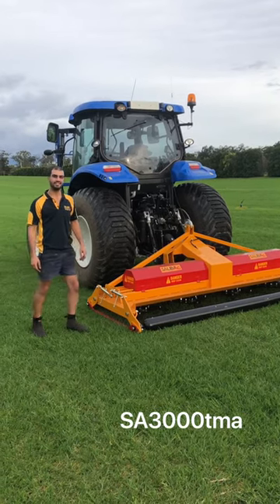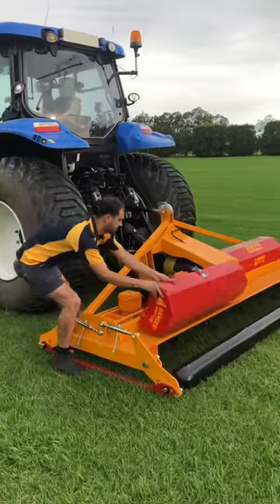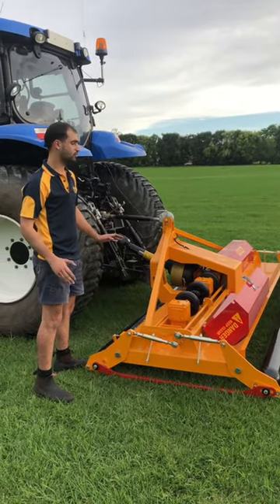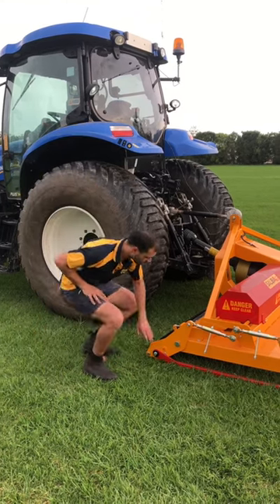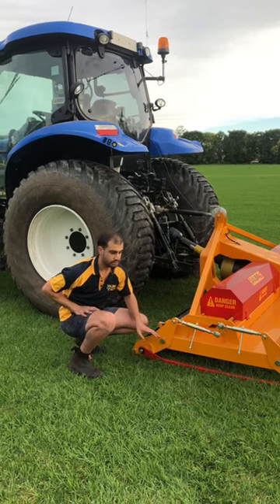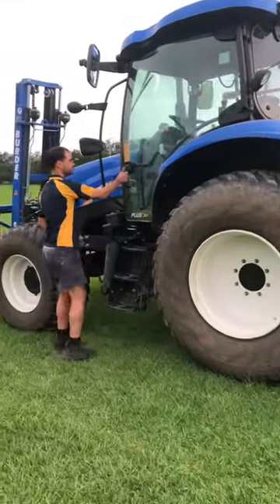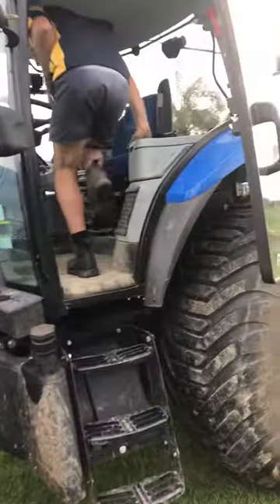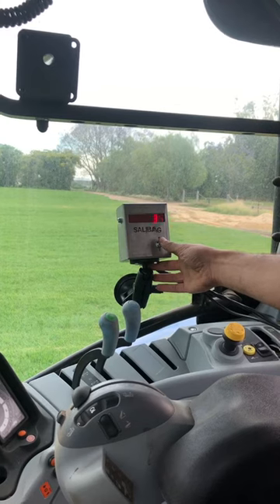SA3000tma turf mower with electric height adjusters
Introducing our new Turf Mower Advance with electric height adjusters and high speed stability skids